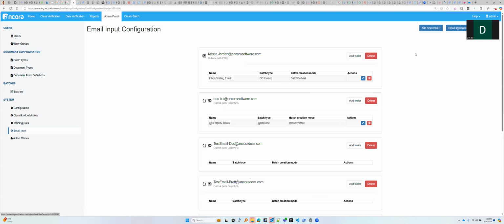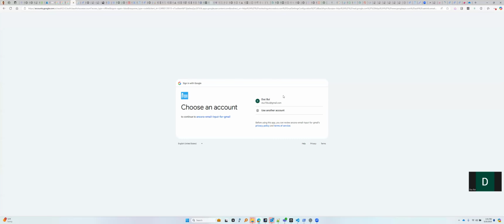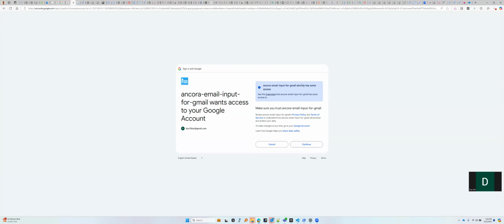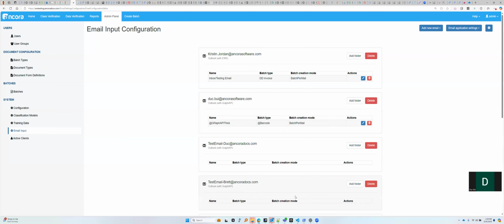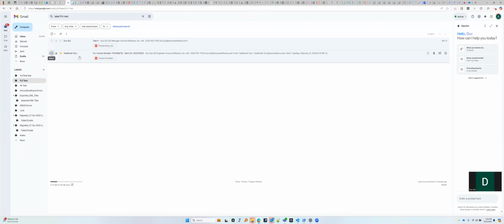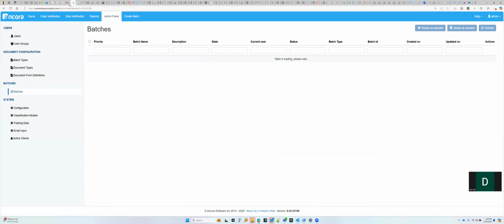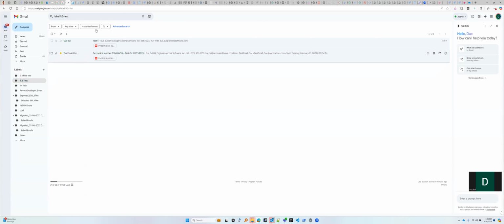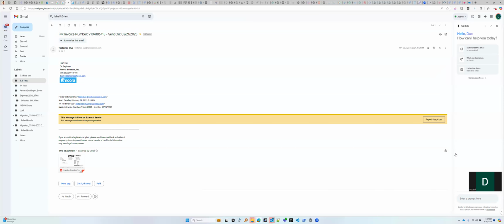Ancora-Gmail-Web-App-reg verification video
Invoice application import emails with Gmail application configuration